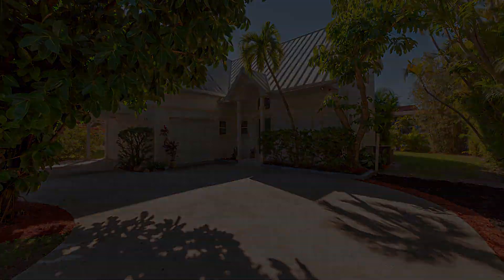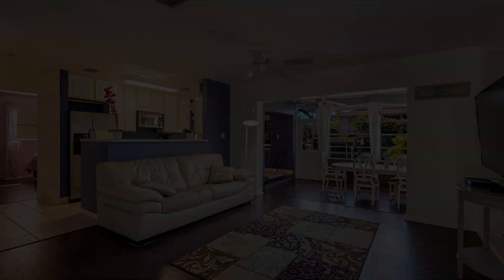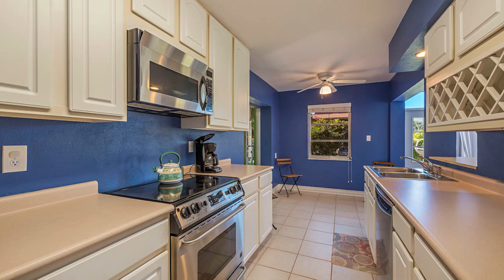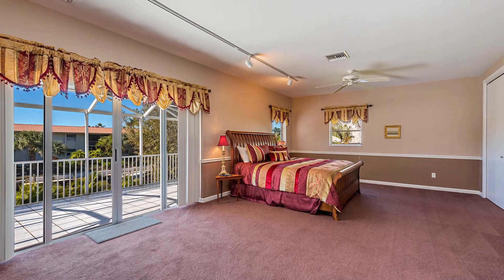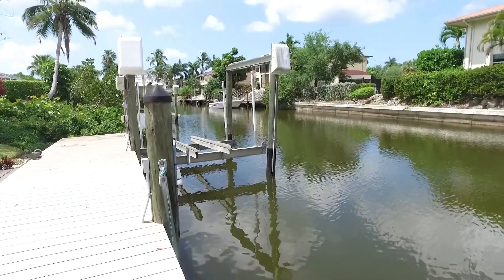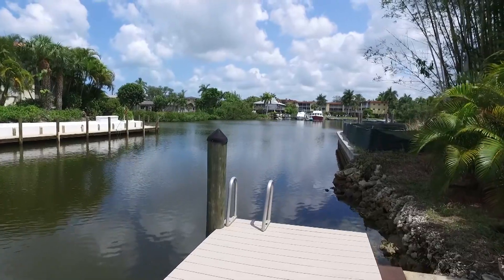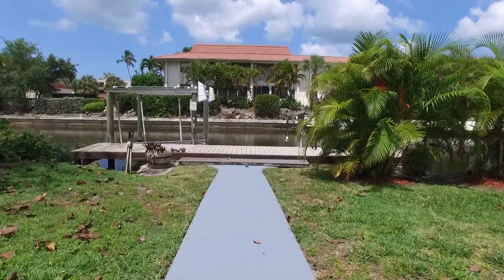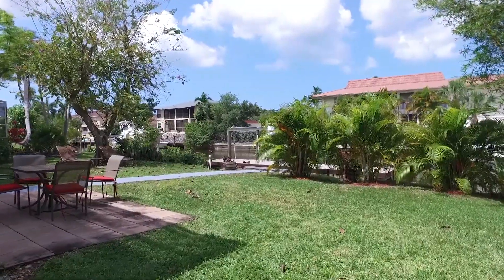Jacques Groenteman 1